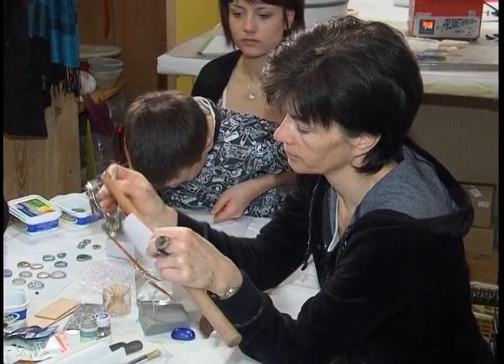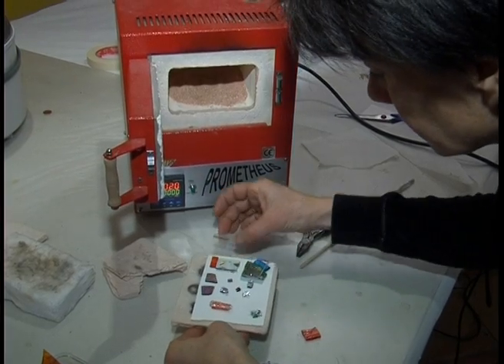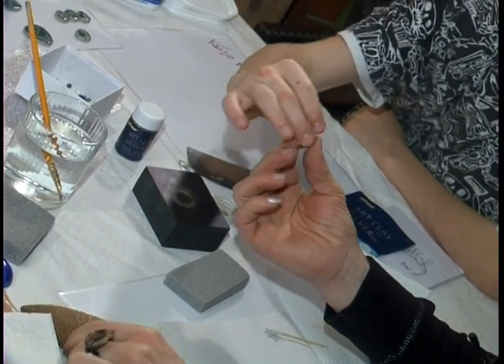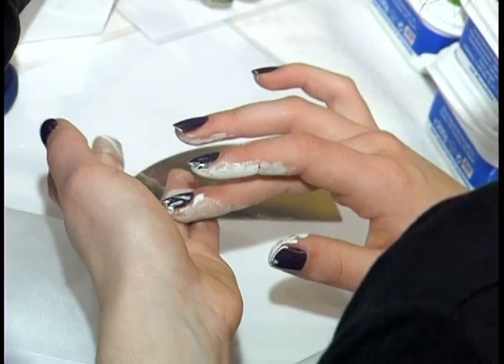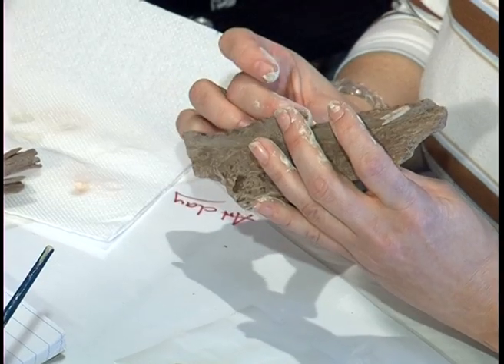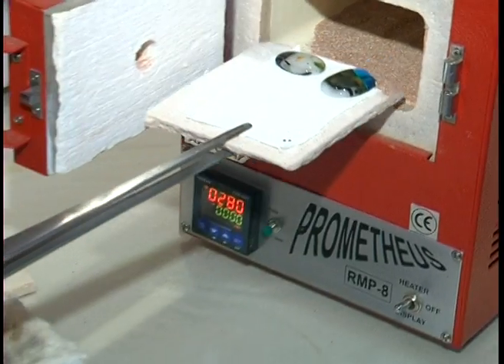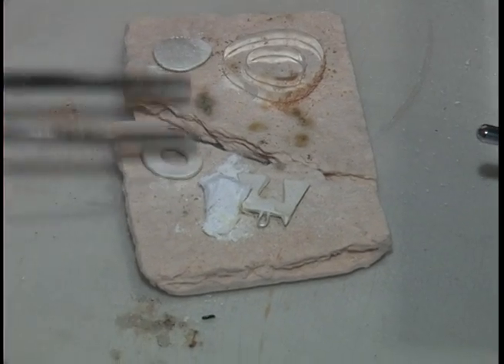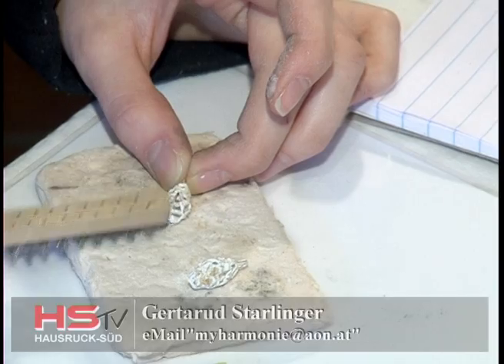Kunstartelier Gertraud Starlinger 2009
Gertraud Starlinger hat nicht nur ein tolles Artelier, sondern hält auch Kurse zur Herstellung von Silberschmuck ab.